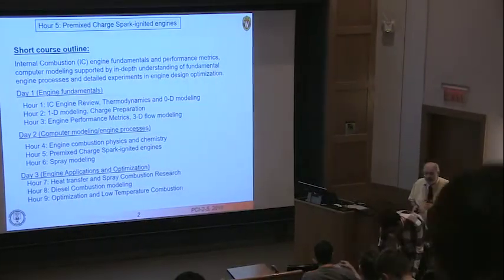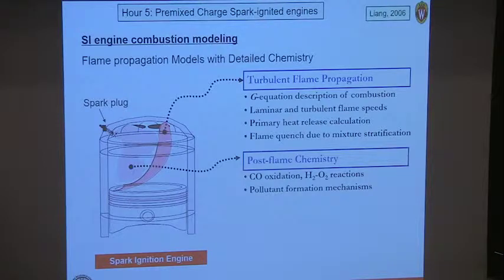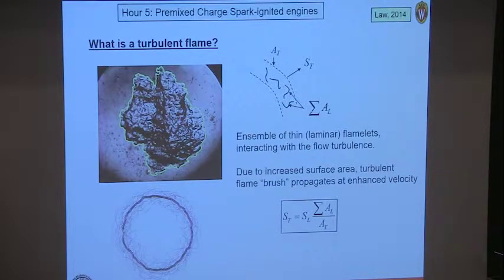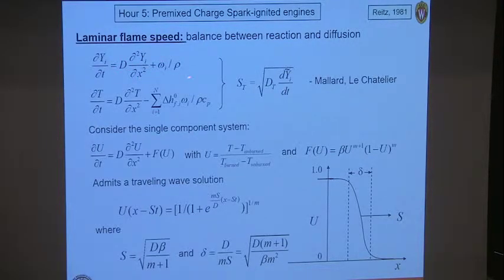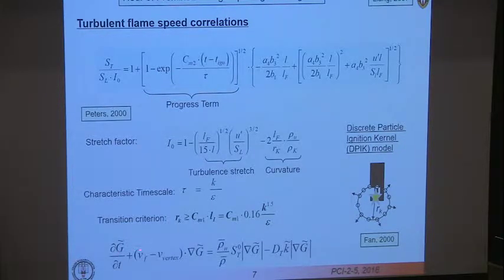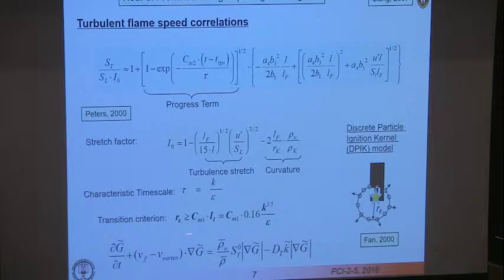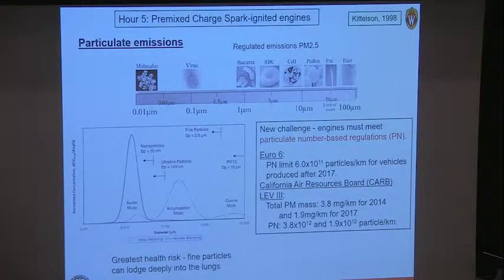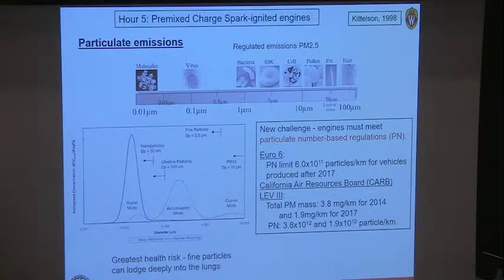Reitz Day 2 Part 2